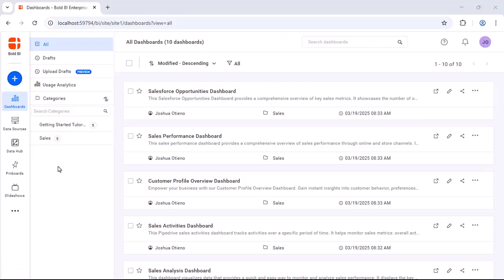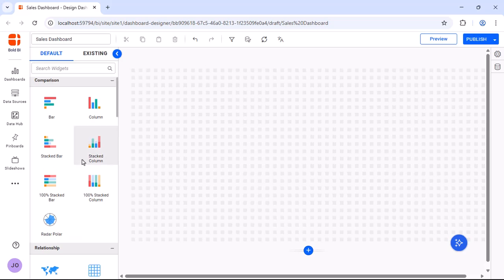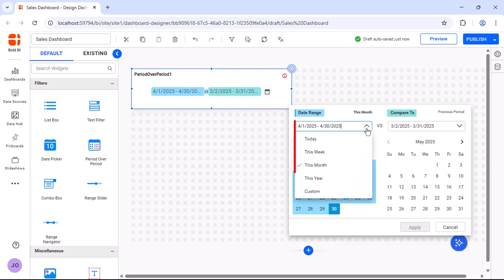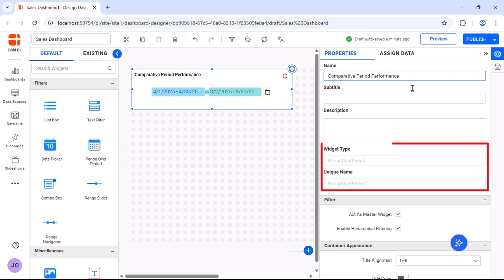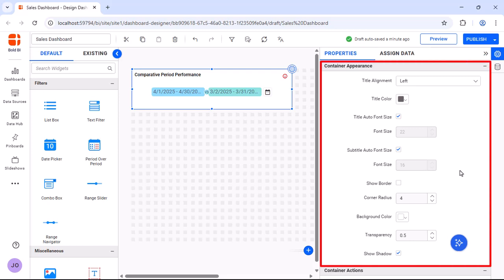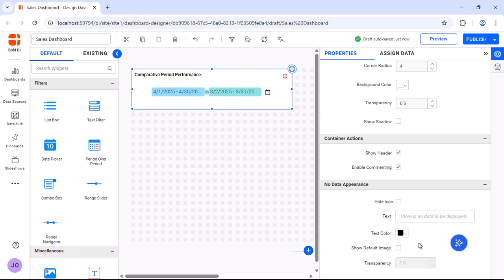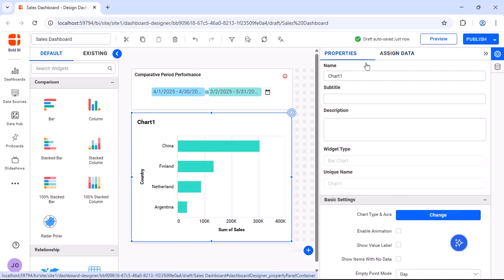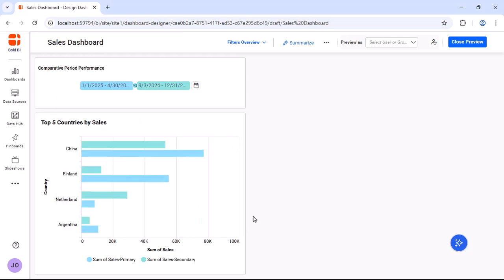How to Add the Period Over Period Widget in a Dashboard | Bold BI®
Get started with the Period Over Period widget in a Bold BI Dashboard! This video explains and demonstrates how to add, configure, and customize it to compare a measure across two periods simultaneously.

Bookmarks
[00:00] Introduction
[00:06] What is the Period Over Period widget?
[00:59] How to add and configure the Period Over Period widget
[02:08] How to customize the Period Over Period widget
[04:00] How to add a listener widget